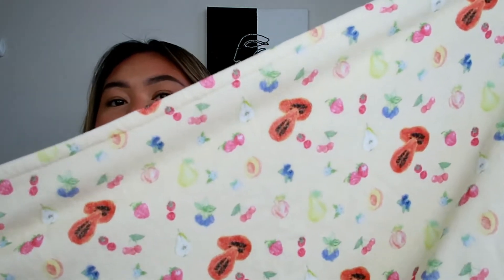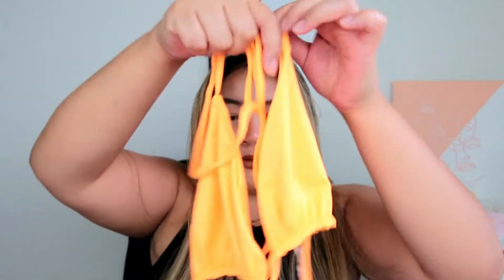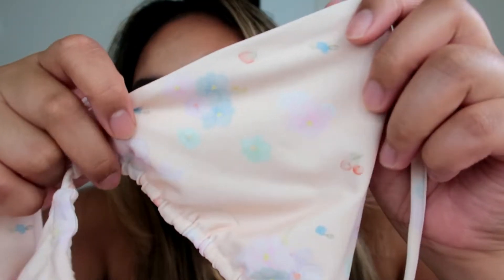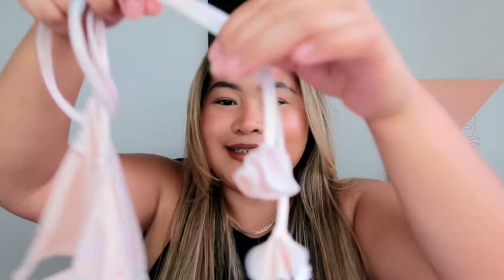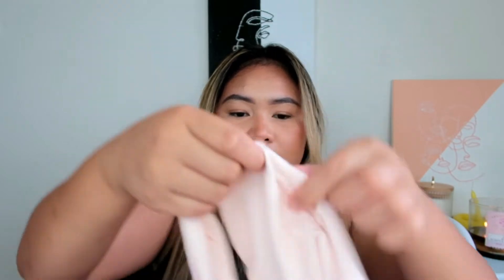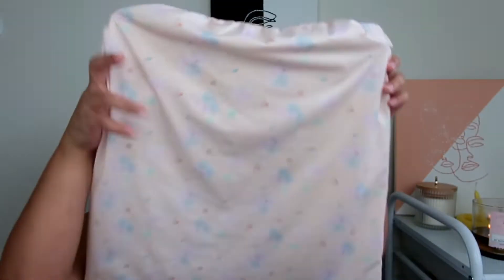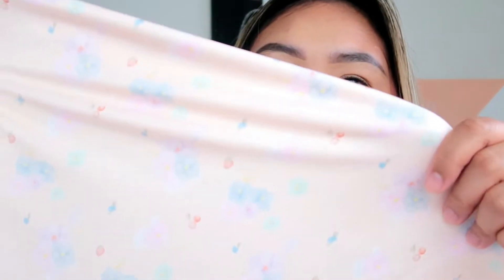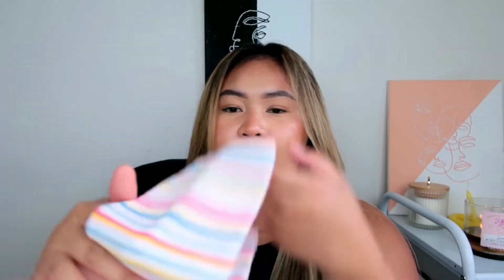HUGE DJERF AVENUGE HAUL 2021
•Codes•
NutPods:GLENN.TAWNEY
Luxury Fashion Rentals - GLENNTAWNEY25
Duvolle - 70ATTENTION
SirNathan - GLENN15
Parade - glenn.tawney
Goli - glenntawney

•MOVIE EDITOR•
Filmora Go

Xoxo,
Glenn